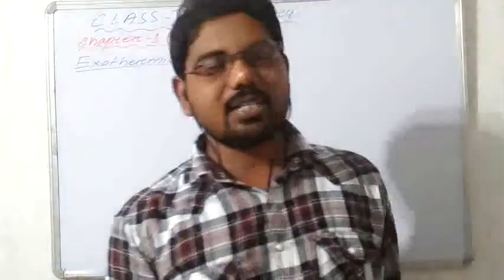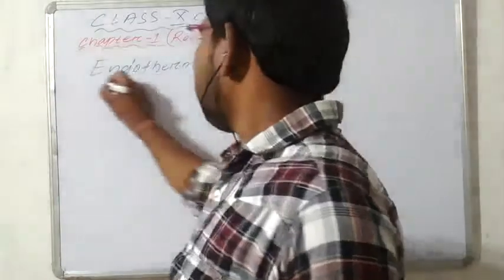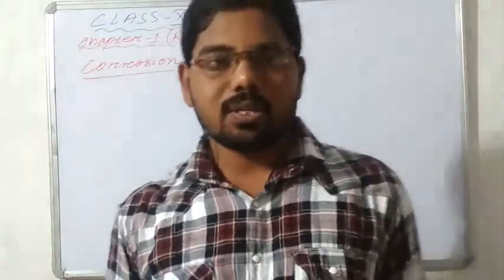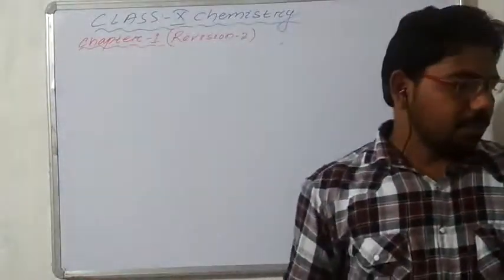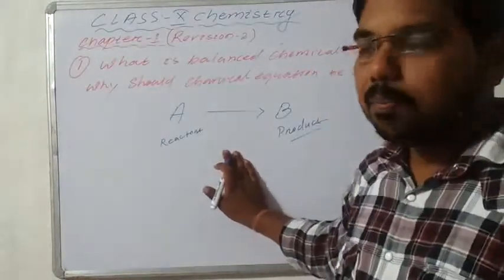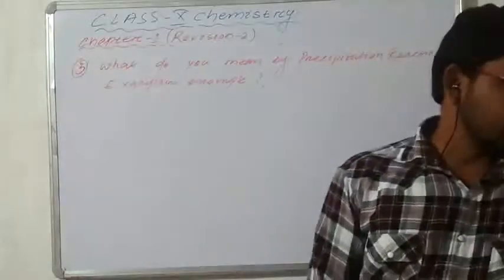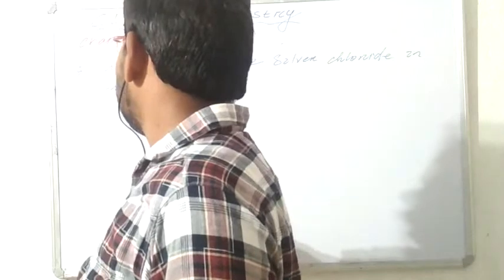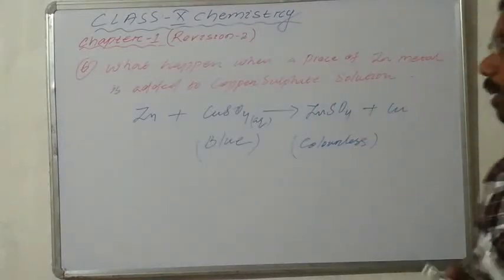Class 10 Chemistry // Chapter 1 (Revision-2)// Chemical reactions and Equations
Chemical reactions and Equations ( Revision-2) .PDF of chapter 1 some important question and Answer .